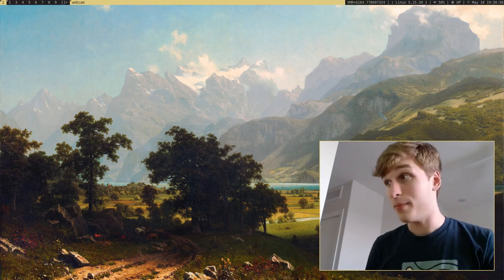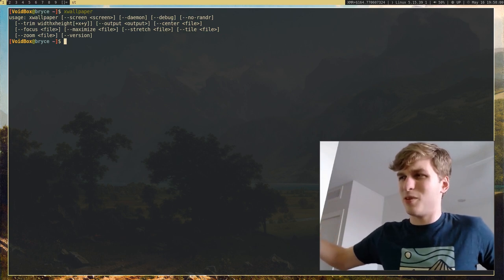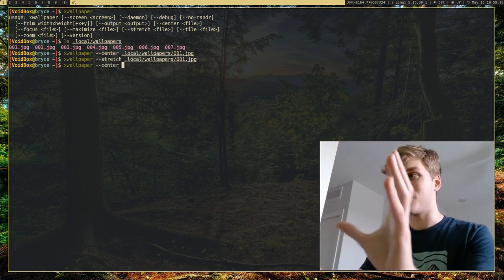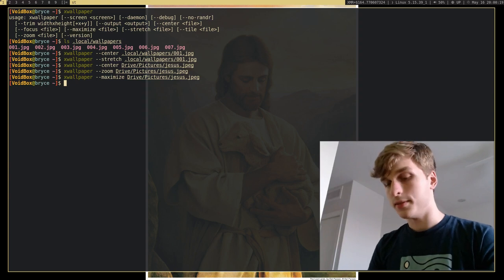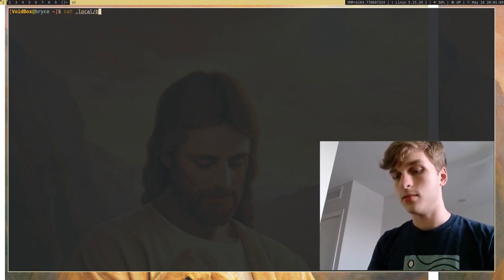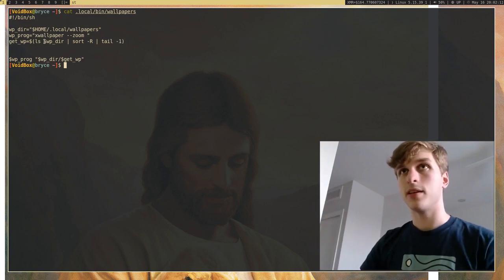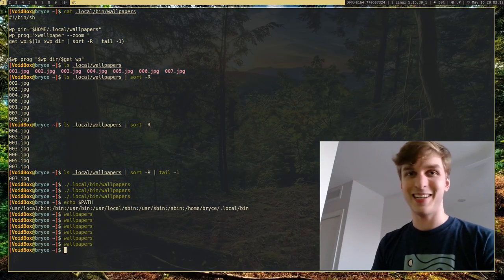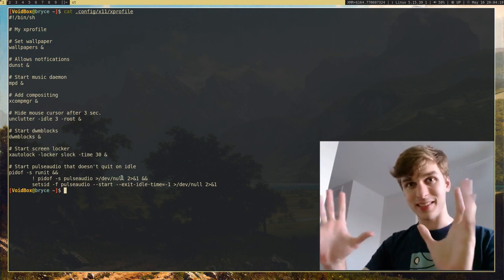Easy Wallpaper Management on Linux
I will be showing you how I manage my wallpapers/backgrounds on my Linux system in a minimal way. I also finally decided to show my face on screen.